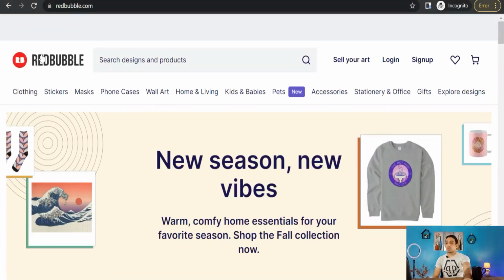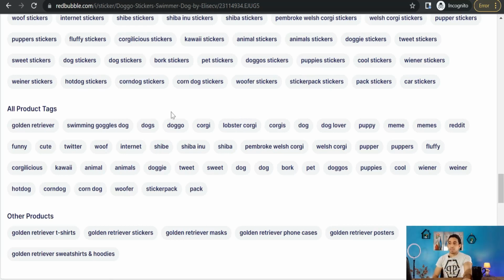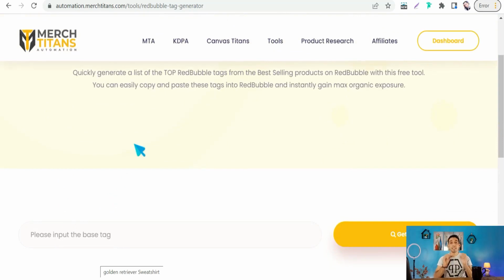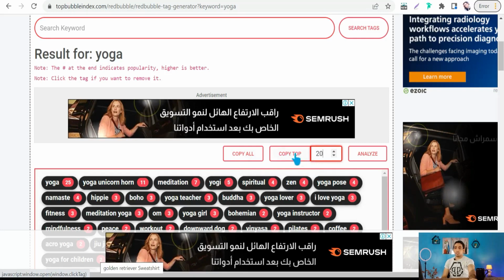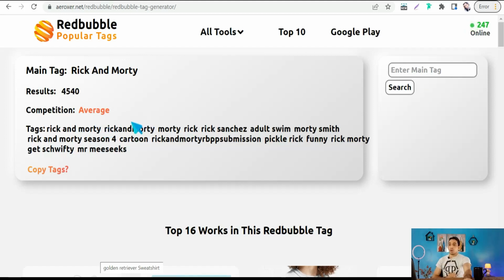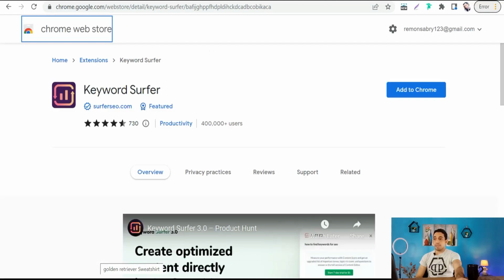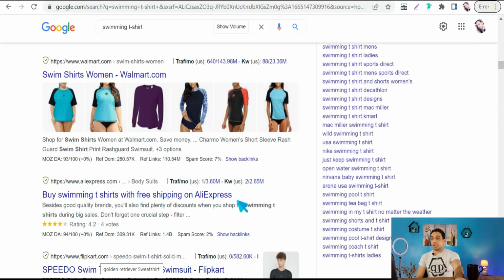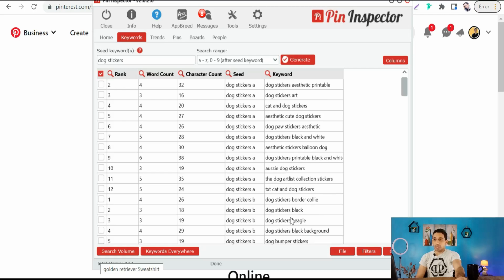How To Get Tags For Redbubble Unbelievably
. There are over 10 awesome ways to get tags for Redbubble to make your designs show high on search results and then get views and sales, i addition, you can get them from 4 main sources that would blow your mind, check them out